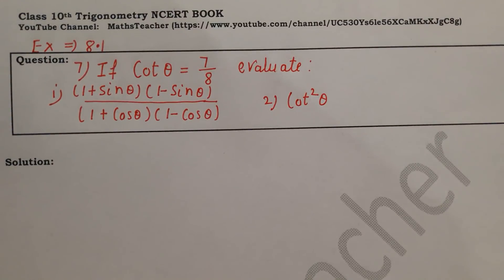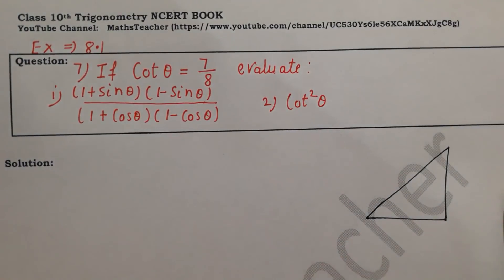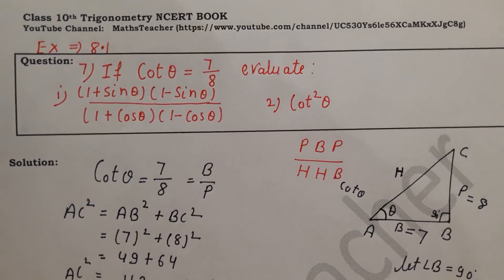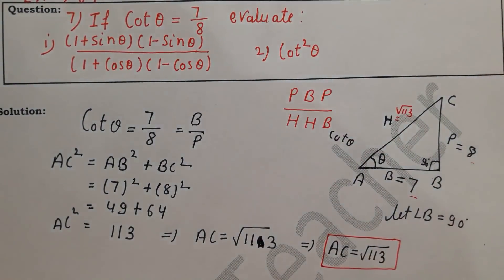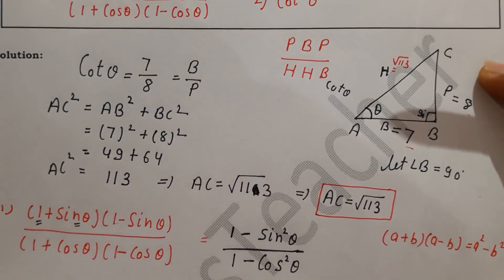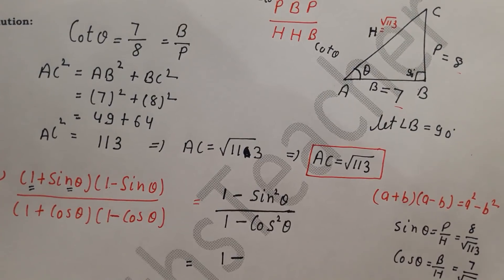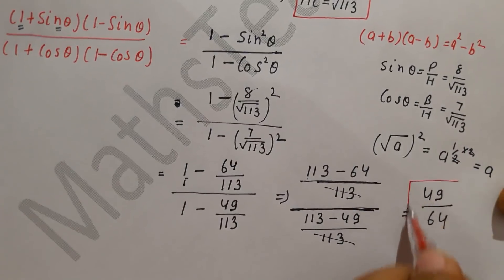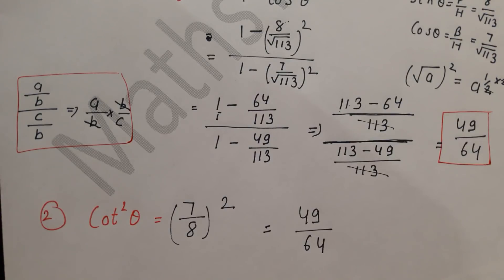Class 10 Trigonometry Ex 8.1 Q7 CBSE NCERT BOOK